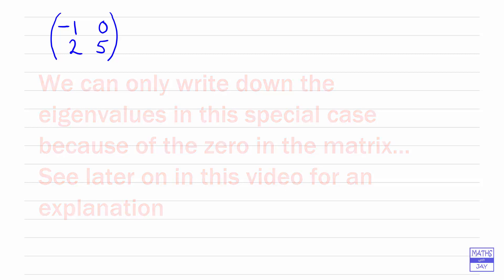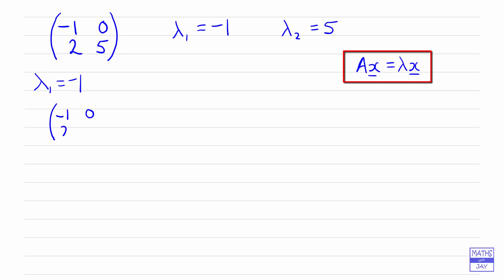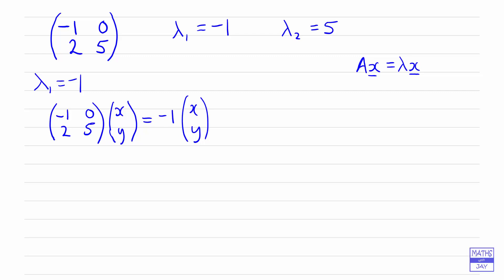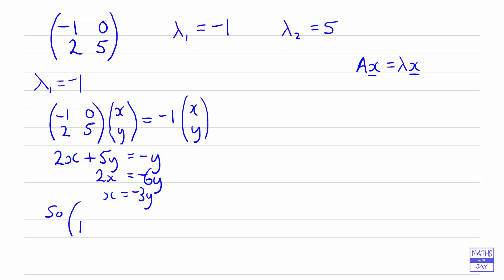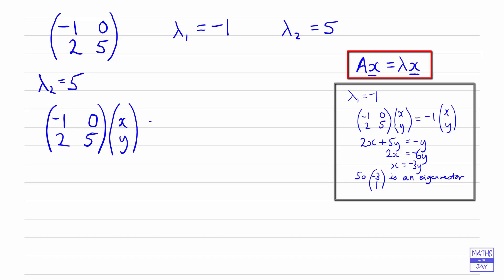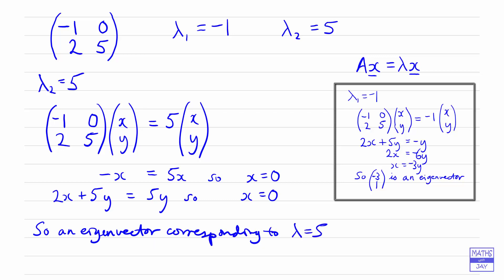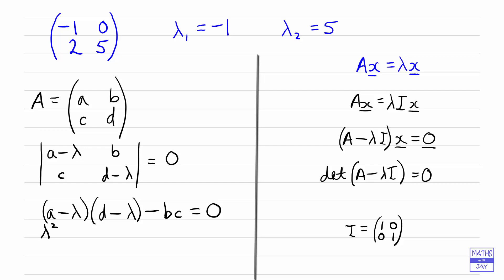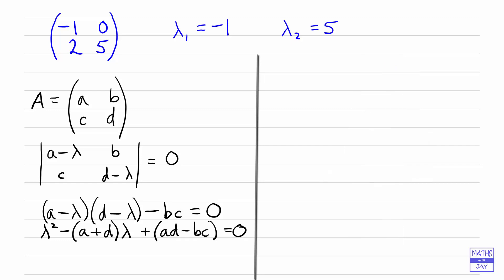Find Eigenvalues and Eigenvectors of a 2x2 Triangular Matrix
We write down the eigenvalues, use Ax=λx to calculate two eigenvectors, then look at  the characteristic equation for λ for a triangular matrix to see why we can simply write down the eigenvalues